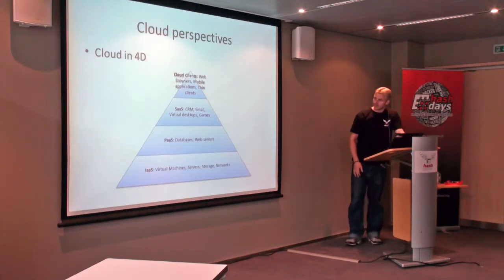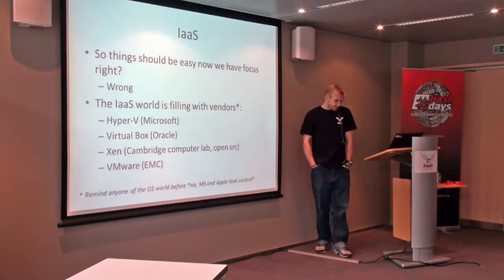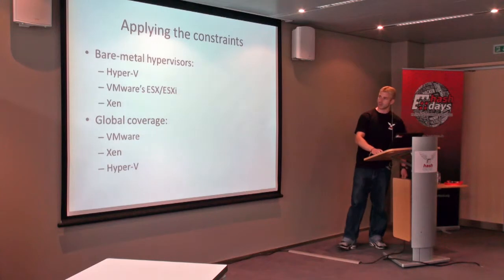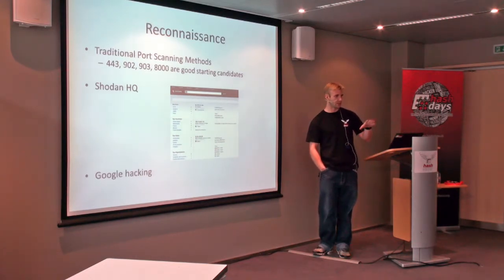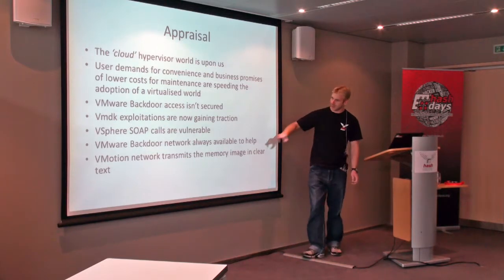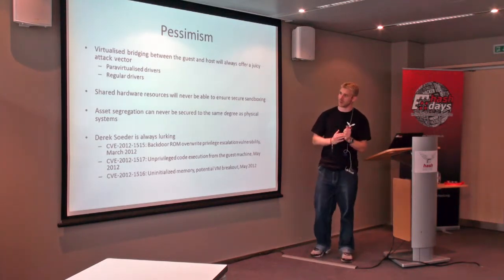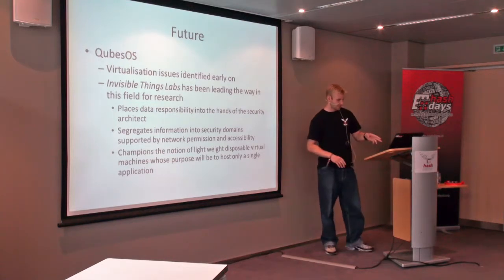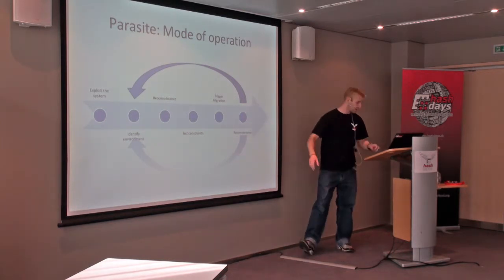days 2012: Jonathan Sinclair: Virtual world, cloud and a new sphere in the hacking paradigm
days Security & Risk Conference 2012: Jonathan Sinclair: A review of the virtual world, cloud and a new sphere in the hacking paradigm